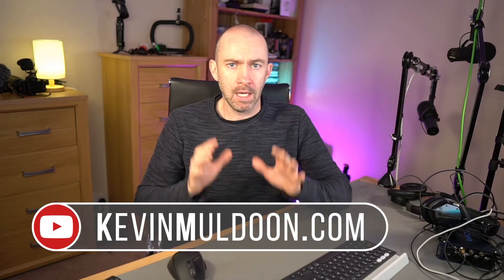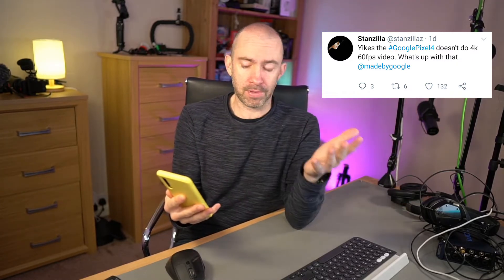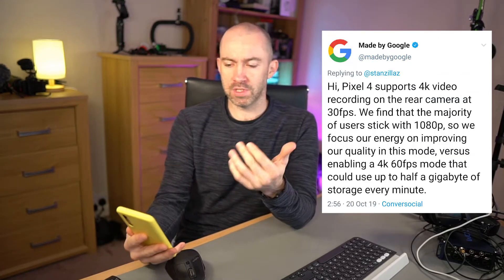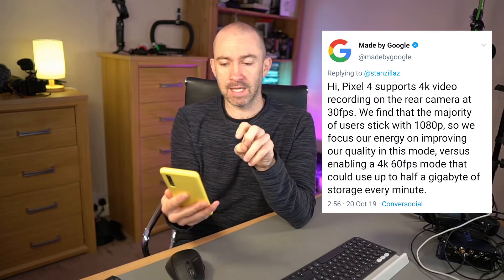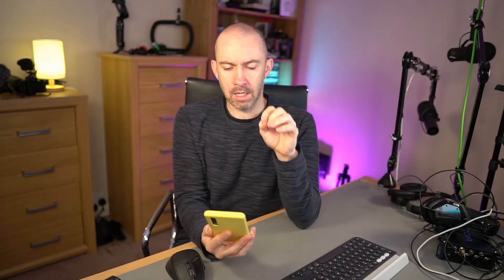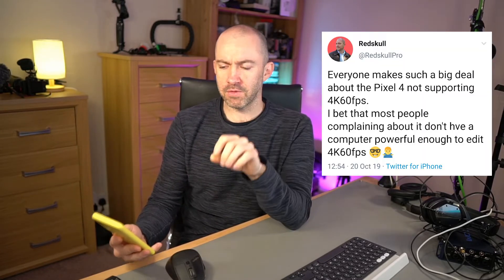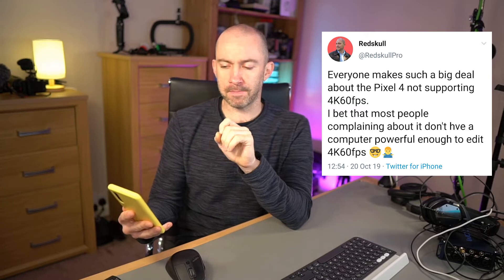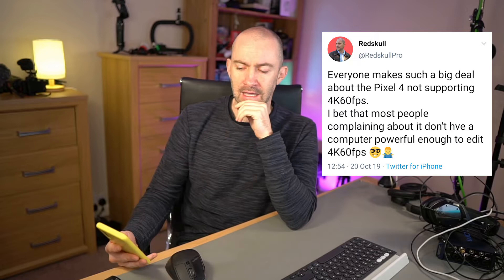Do We Need 4K 60 FPS Video Recording in Smartphones?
In this video, I pose the question "Do We Need 4K 60 FPS Video Recording in Smartphones?".

Kevin